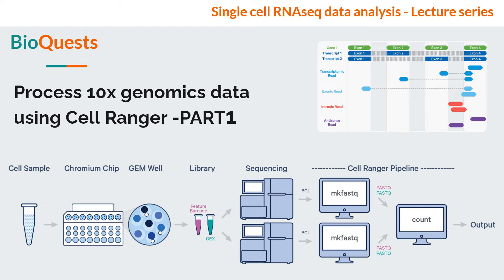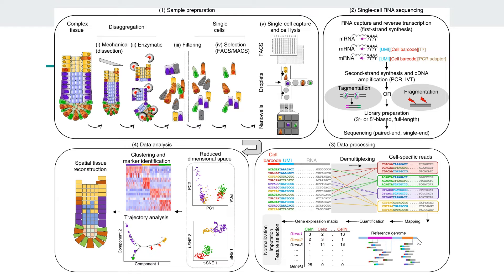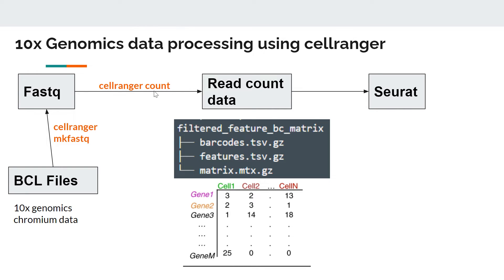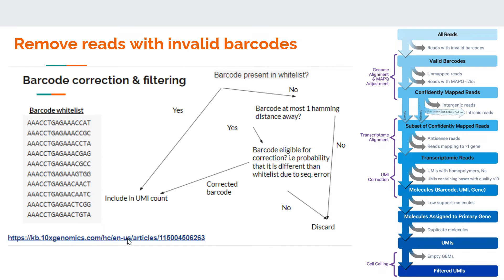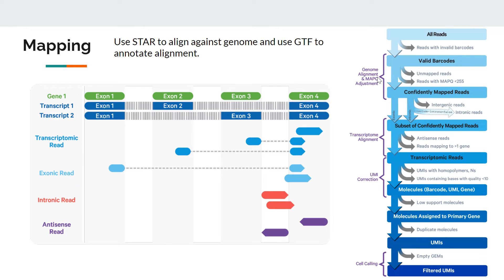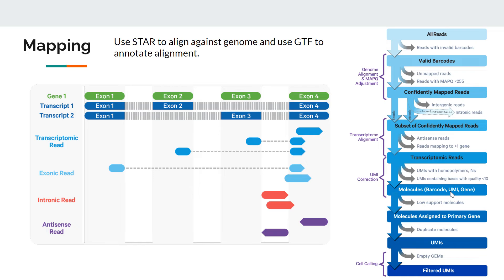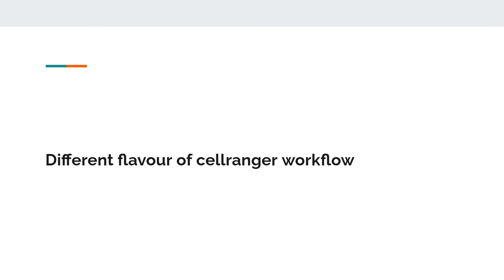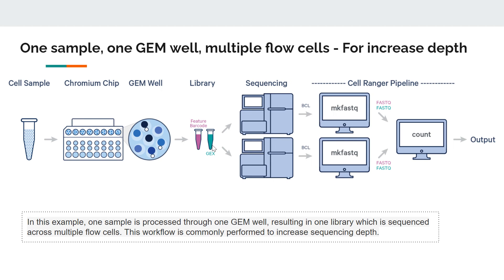Cell Ranger - Process 10x genomics data (Part1)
In this video we explore cellranger tool which is used to process 10x genomics data. We explore its algorithm, different commands of it. This video is mainly theory. In Part2 we will do hands on.